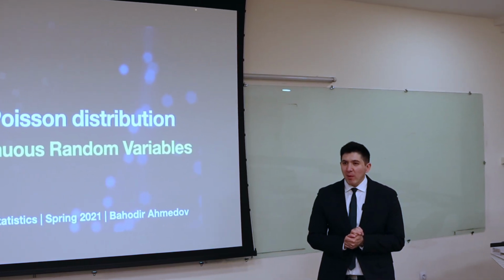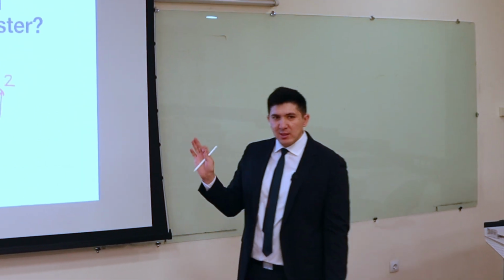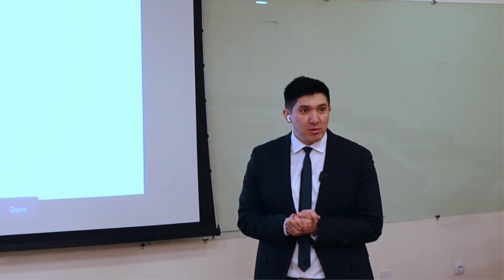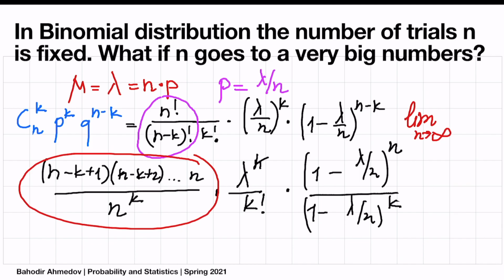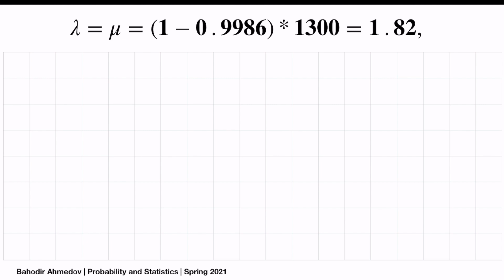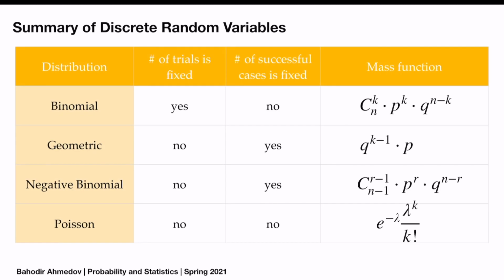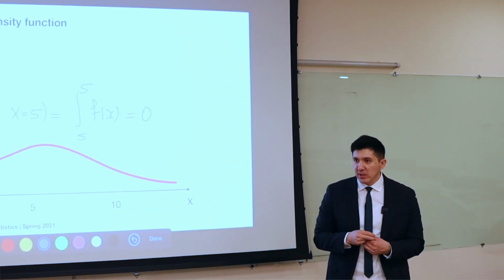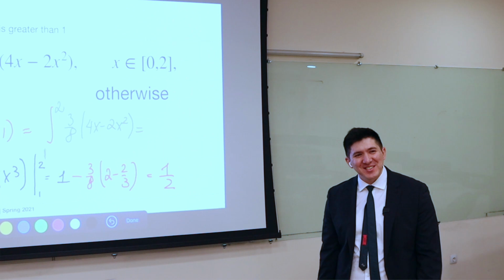Probability & Statistics 2021 | Lec6.1 - Poisson Distribution is approximation of Binomial.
Review of discrete distributions - (0:00)
What is the Poisson distributions actually? - (11:27)
Derivation of Poisson from Binomial - (15:31)
Solve a problem with Poisson & Binomial - (24:14)
Summary of Discrete Distributions - (34:18)
Intro to Continuous Distributions - (34:59)
Properties of Density Functions - (39:13)
Find the probability using the Density Function - (42:00)
Does the probability is 0.5? - (46:20)
Oops, it appears it is 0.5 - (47:45)
Behind the scene - (48:21)